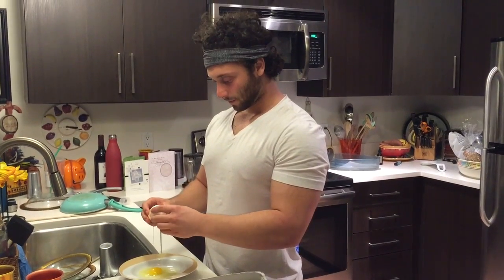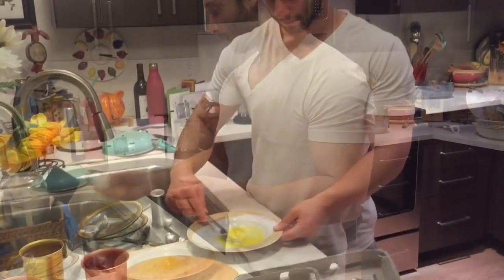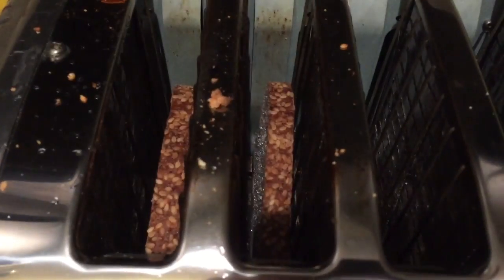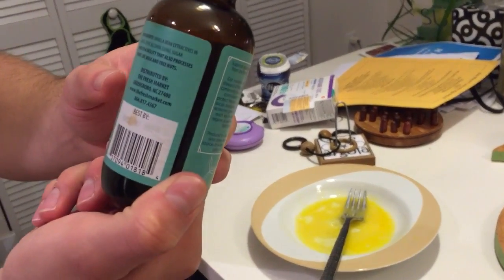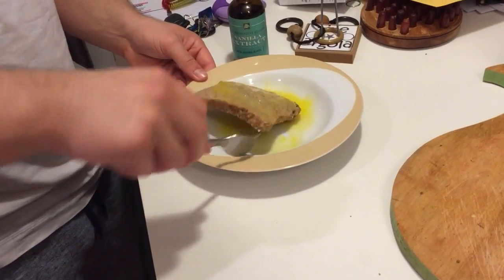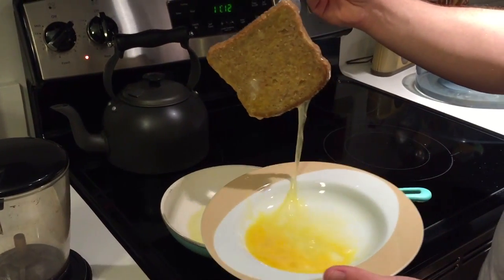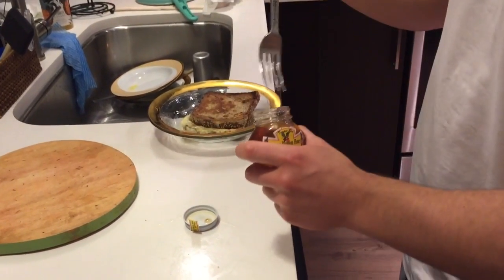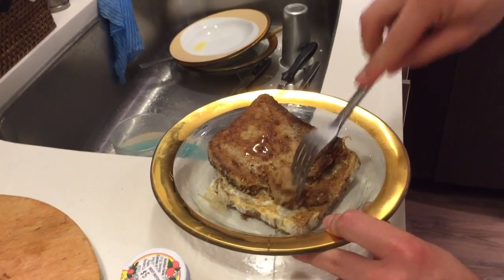Low Carb French Toast for Flexible Dieting(LCFT)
Here are the macro breakdowns for the ingredients used:

Whole egg:
Protein; 6g
Fat; 5g
Carbs; 0g

Ezekiel bread:
Protein; 4g
Fat; 0.5g
Carbs; 14g - 3g fiber = 11 net carbs

EVOO per tablespoon:
Fat; 14g

Artist - Bossanova
Title - Blue Bossanova
Album - Hey Sugar